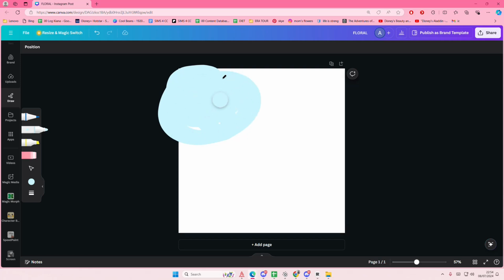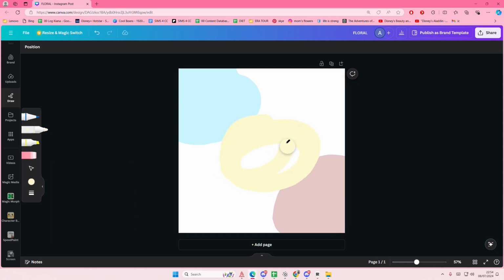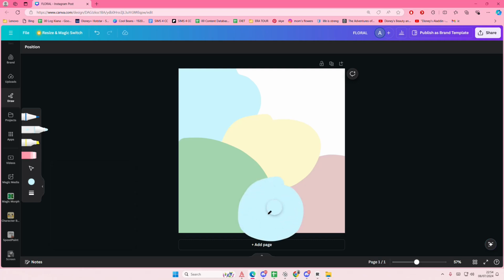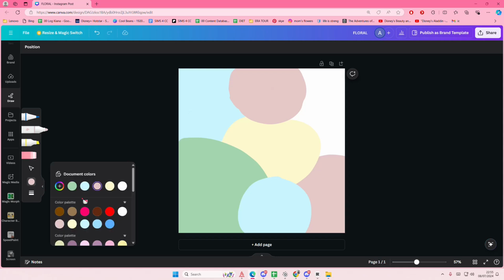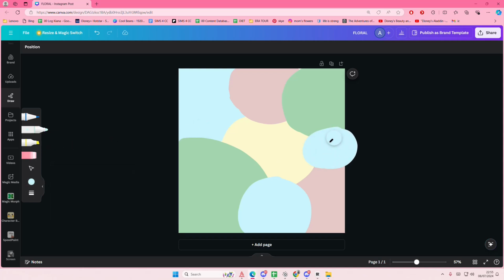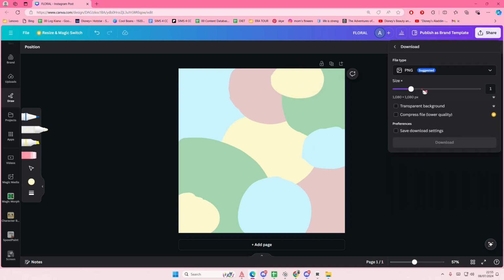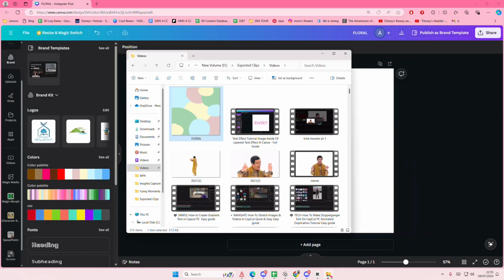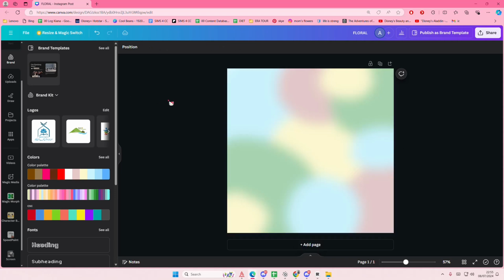Create Your Own Gradient Background Using This Hack On Canva! Blurred Background Tutorial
Learn how you can create your own gradient background using this hack on Canva by watching this video.